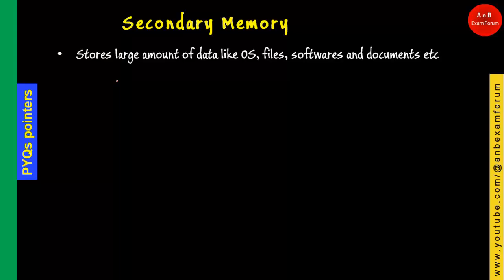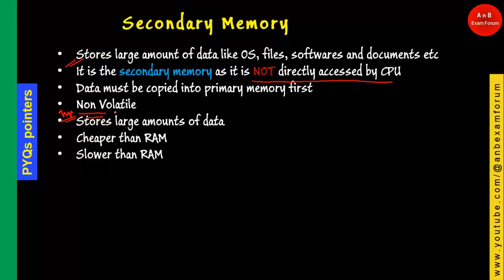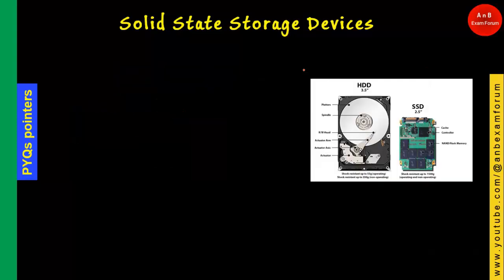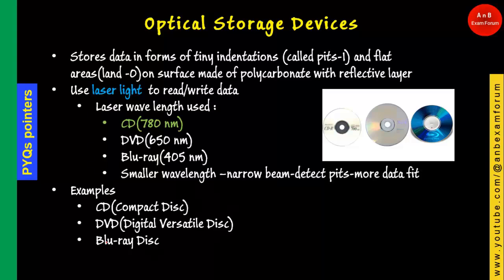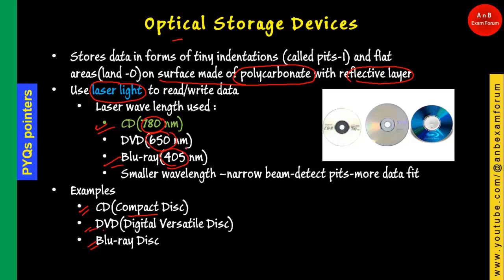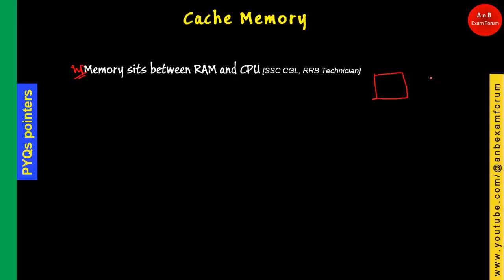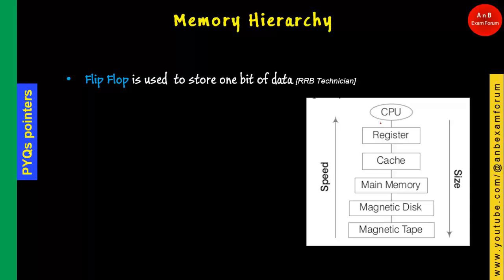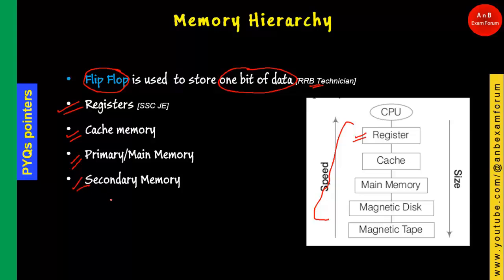Computer Knowledge /Proficiency for SSC CGL, CHSL, RRB and Banking | Theory Class #9 SecondaryMemory